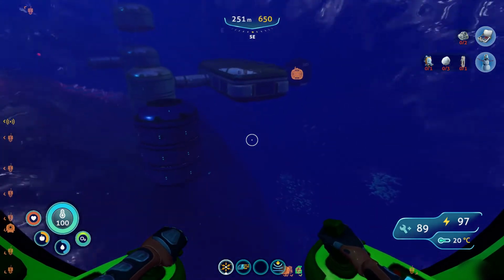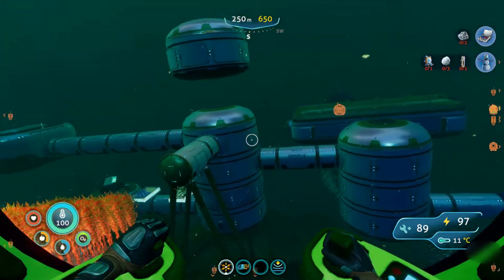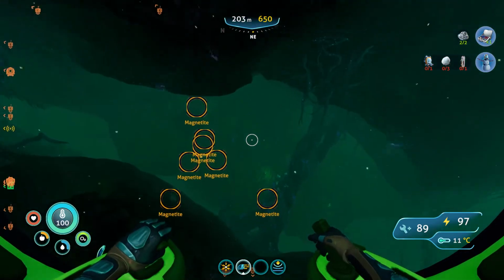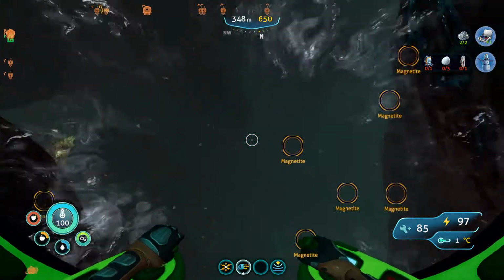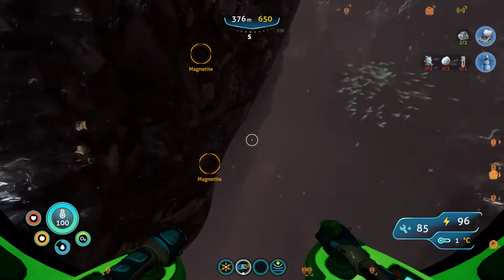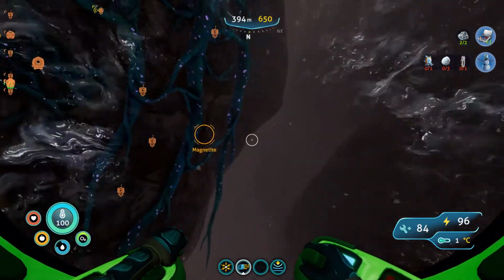Subnautica Below Zero - Magnelilly